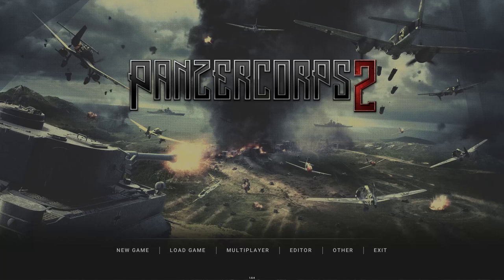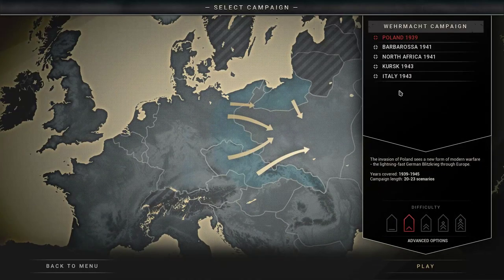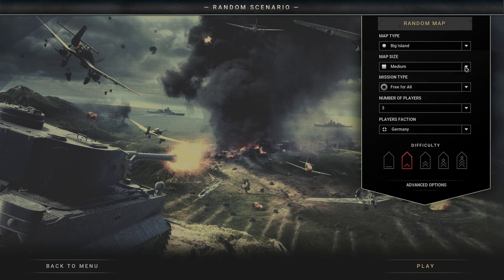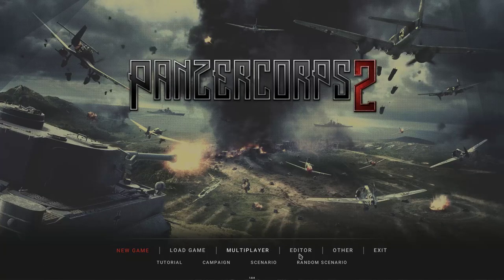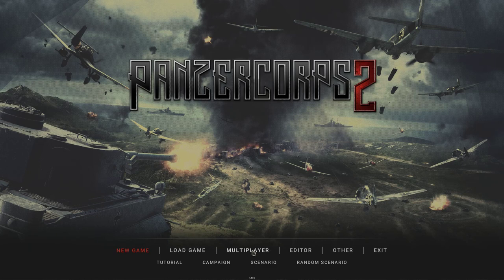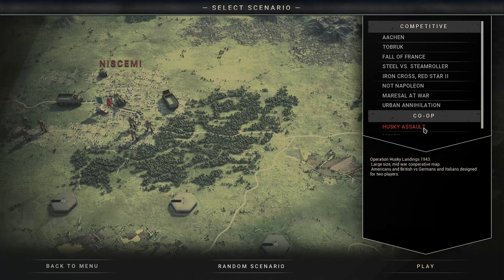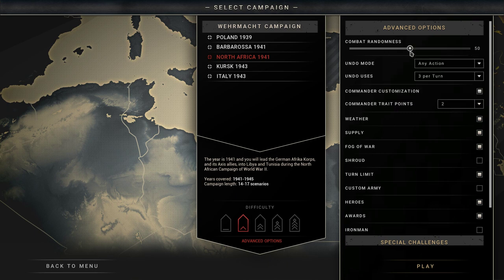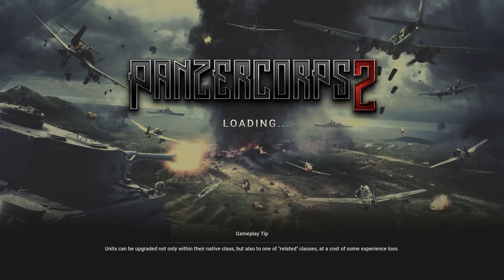Panzer Corps 2 - Let's Play Stream with Das Tactic